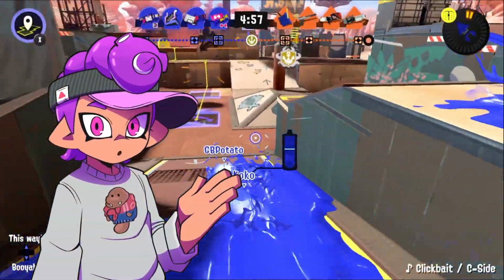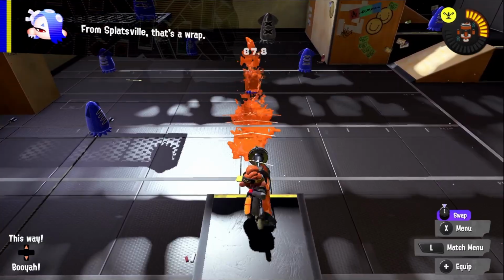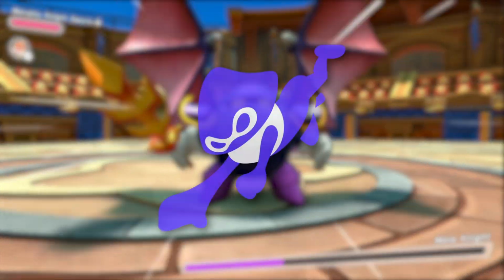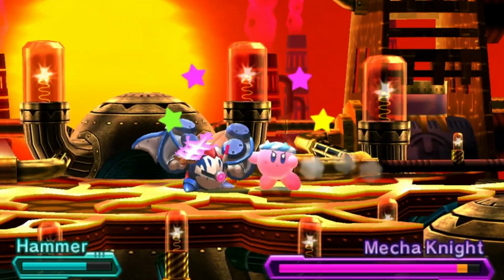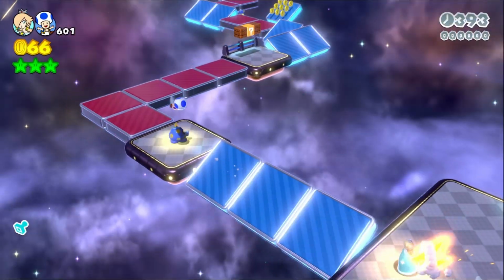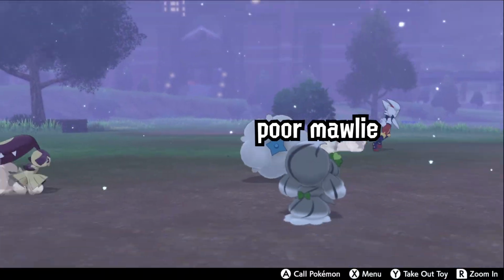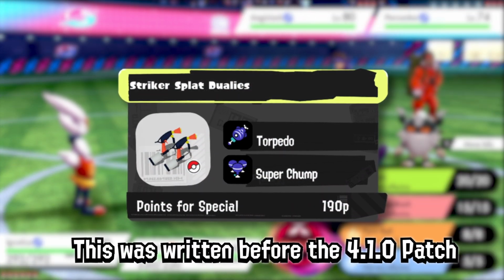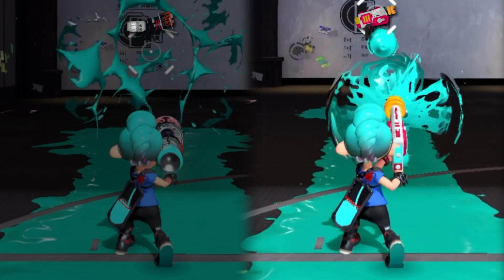What If Nintendo Characters Had Custom Splatoon 3 Weapons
Have you ever wondered what weapons, subs, specials, other Nintendo characters would use in Splatoon 3? Well today me and Rawliet are going to go over 5 characters and what their custom kit would be in Splatoon 3!

Come hangout in the discord!

Timestamps

0:00 - Intro
0:26 - Character 1
1:51 - Character 2
3:28 - Character 3
5:07 - Character 4
6:36 - Character 5